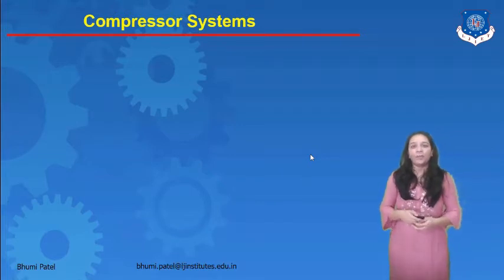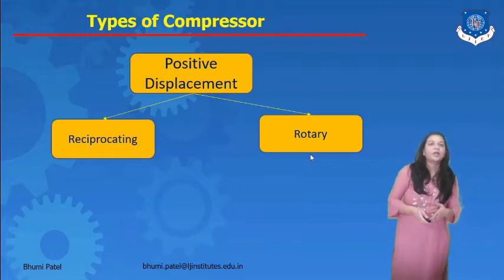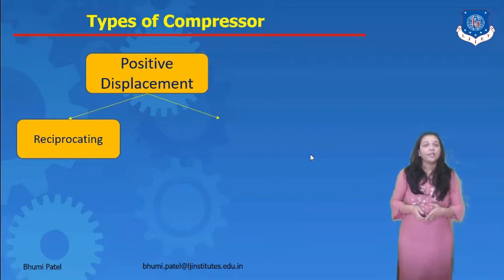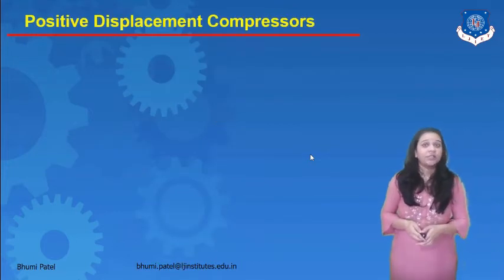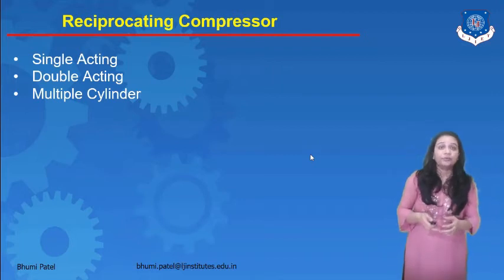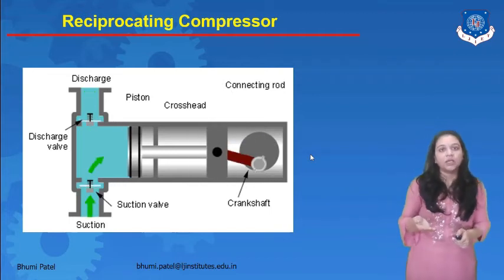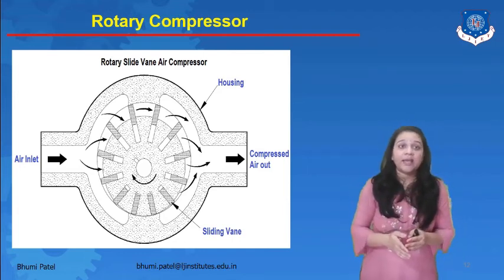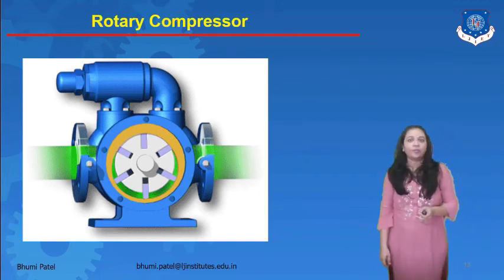SESSION 28_PROCESS INSTRUMENTATION_SEM 5 IC_20 OCT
what is compressor.
requirements of compressor in instrument air system.
write down the types of compressor.
what is positive displacement compressor.
what is dynamic compressor.
application of positive displacement compressor.
application of rotary compressor.